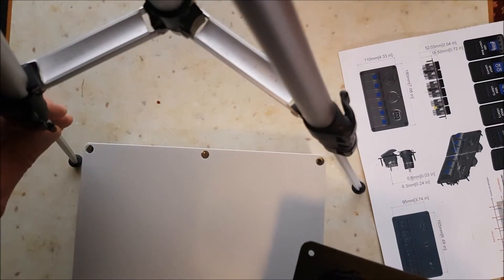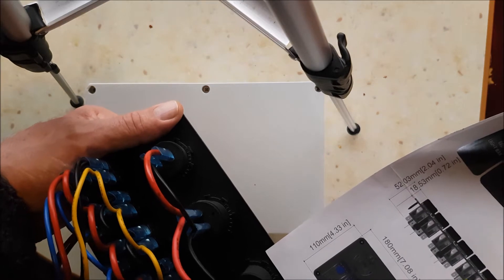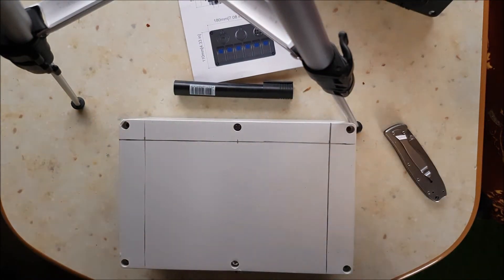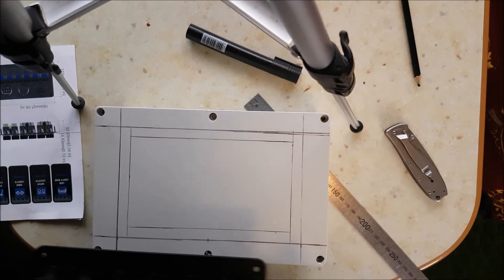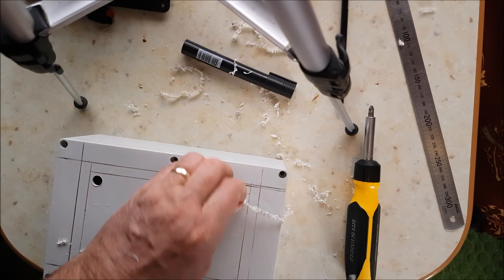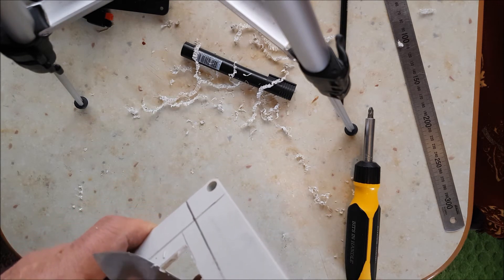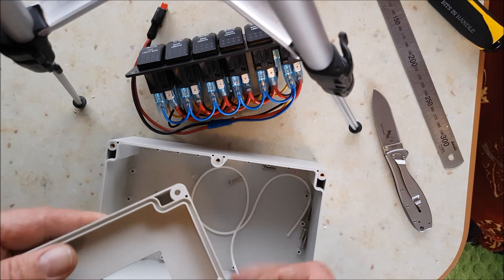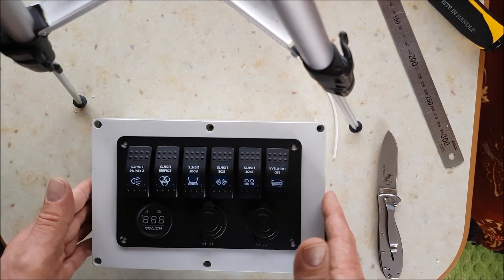How to Fit a boat switch panel into a waterproof box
How to install a switch panel for your boat into a water proof box links below for waterproof box and switch

BOX  230*150*85mm